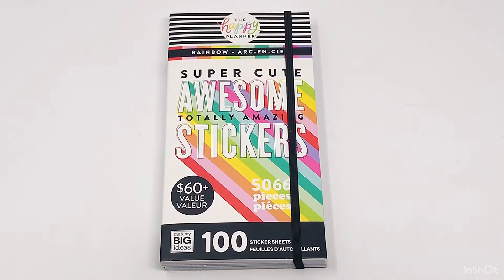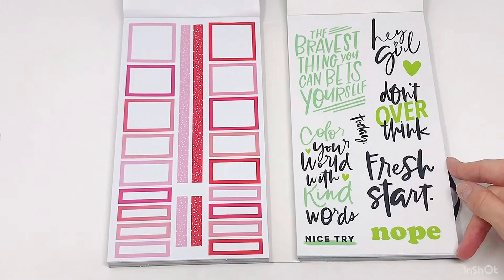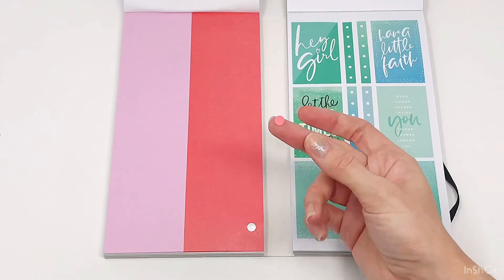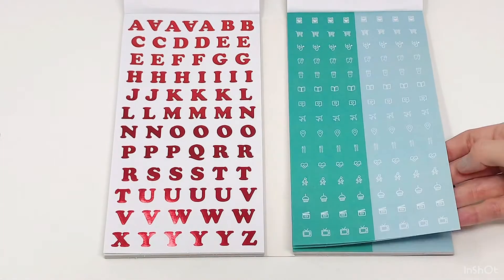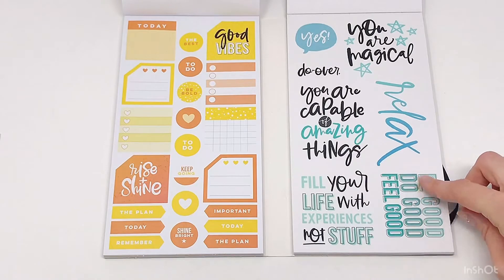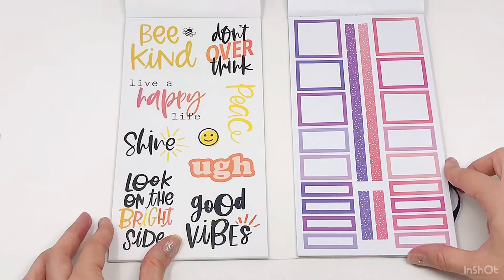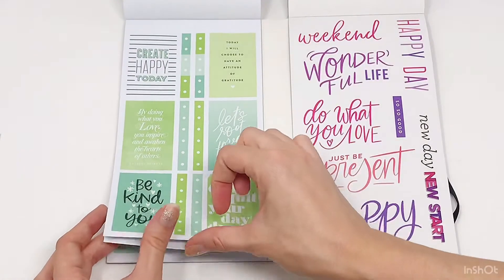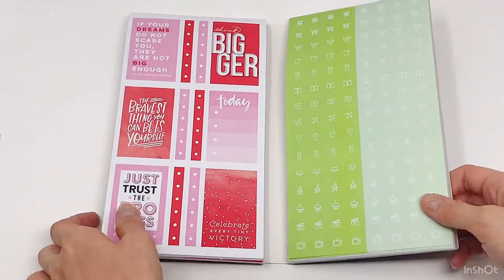Side-By-Side Flip-Through of the MEGA Rainbow Stickerbook!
Side-by-Side Flip-through of The Happy Planner® Rainbow MEGA STICKERBOOK!

From The Happy Planner® new 2020 release, available 9/20 on their web-shop and in select craft stores.

* ‪Tools I Use for Instagram And Youtube:‬
Camera Stand:‬
Light Box:‬
Everyday Pens:‬ ‪